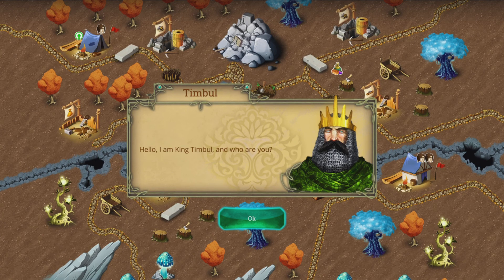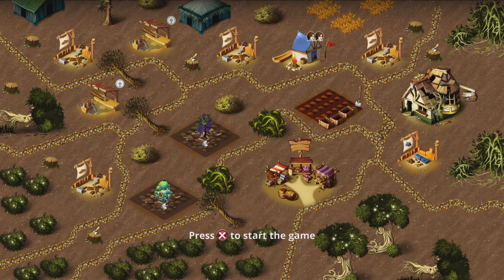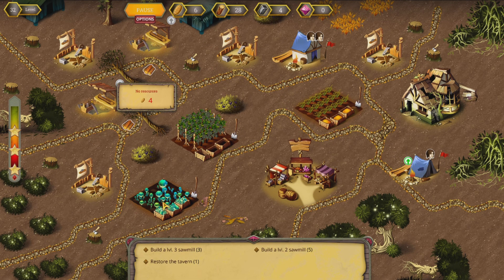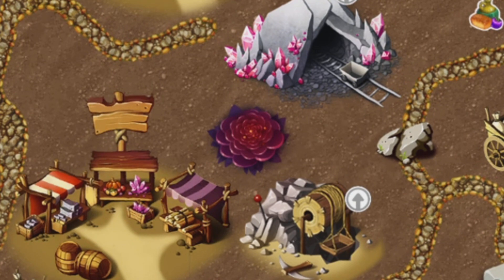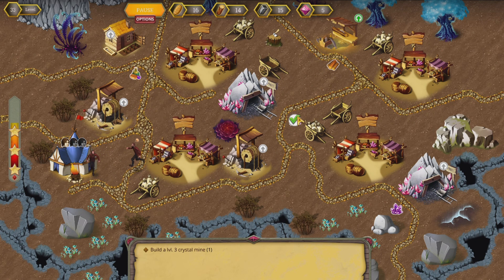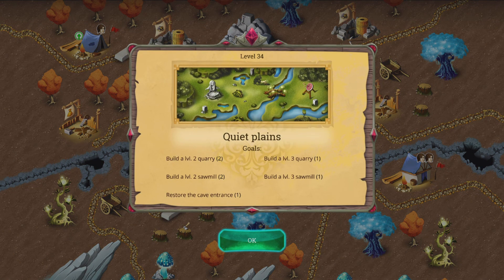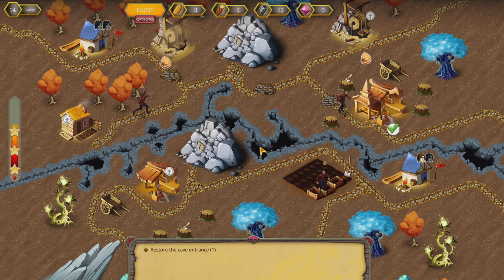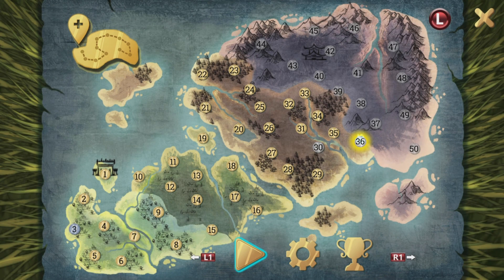Royal Roads 3 Portal #8: Lv 32 - 35. King Timbul doesn't trust us yet.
Evil magician is a coward and likes to vandalize.

Royal Roads 3 Portal is a strategy puzzle indie game made by 8Floor.